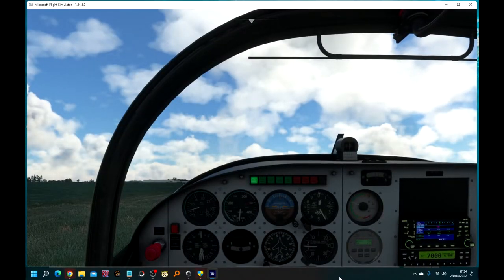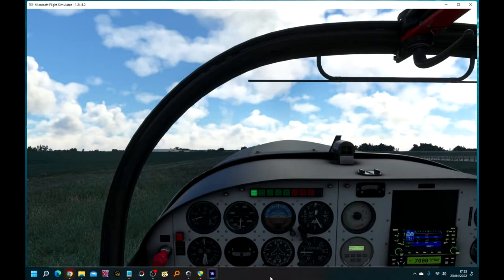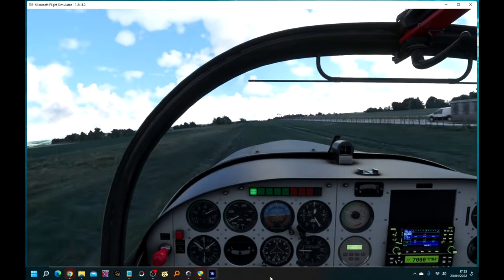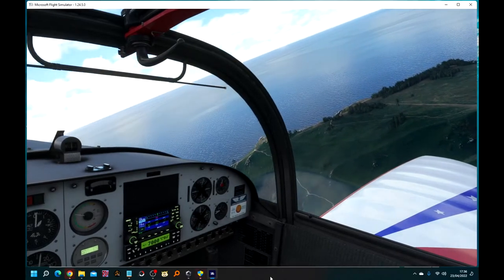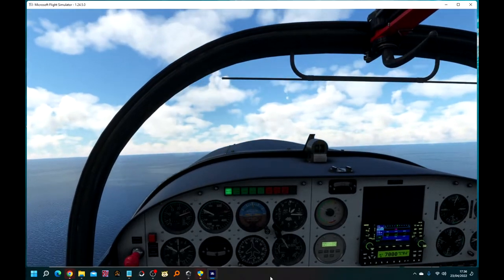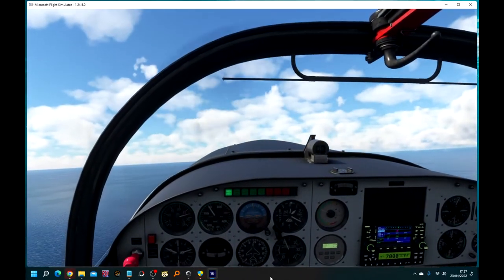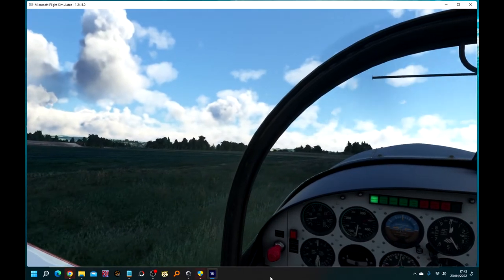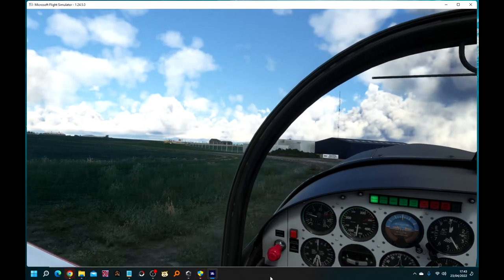Salcombe Airfield Aerobatics and Alternate Scenery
In this second Bolt Head video, I take the Robin Cap 10 up for some aerobatics and a look at Superspud's upgrade of Salcombe airfield. There is a 15-knot wind from the northeast. Otherwise, it is a pleasant April day.